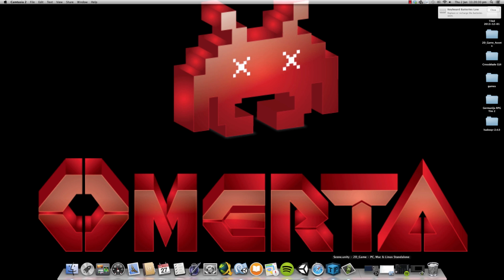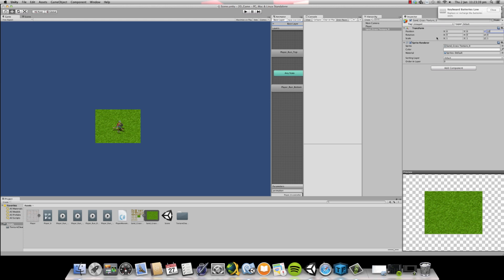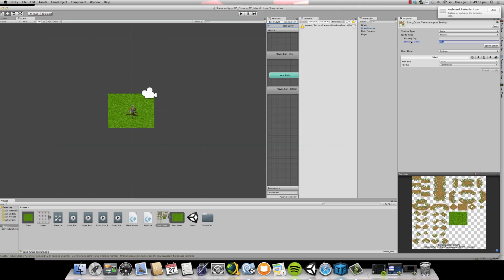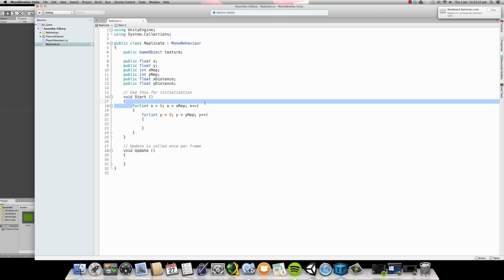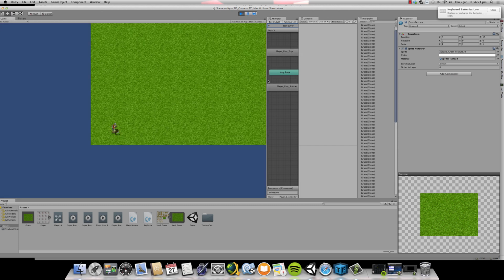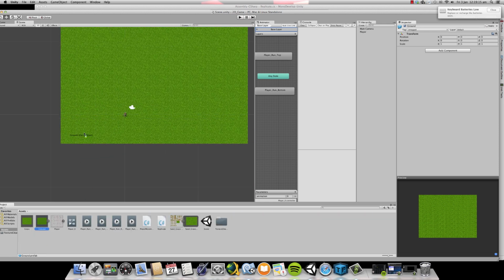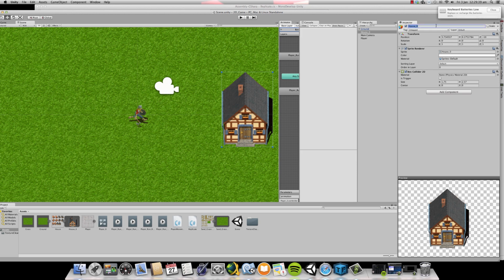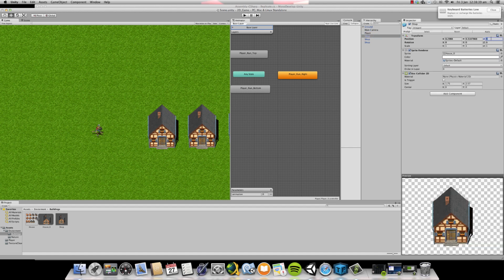Unity 2D C# Tutorial : Diablo 2 Remake 2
Here is the link to the sprite Sheet :-

Here is the link to Reiner's Website (Excellent free 2D and 3D graphics )